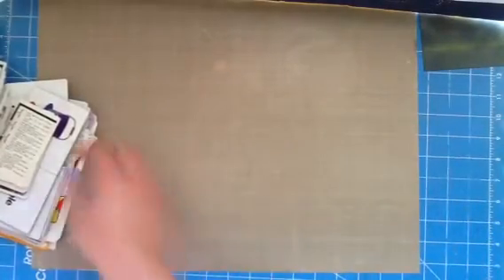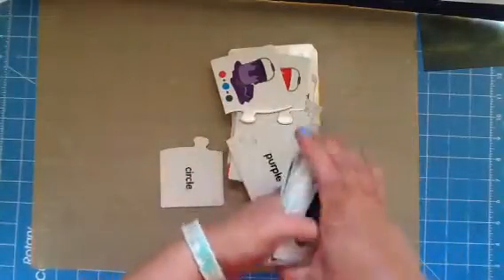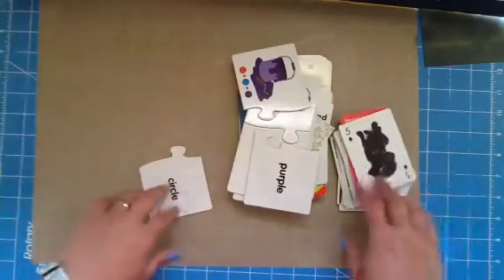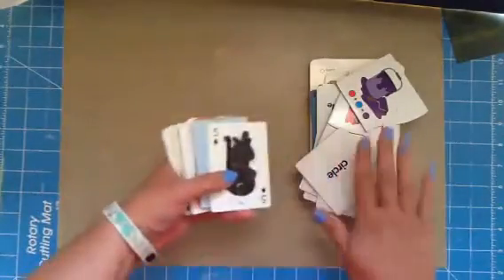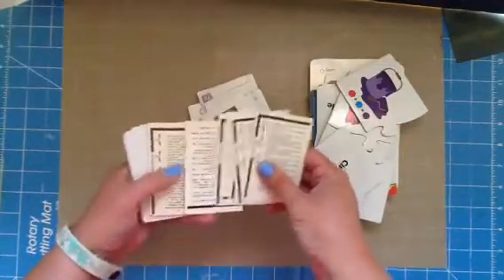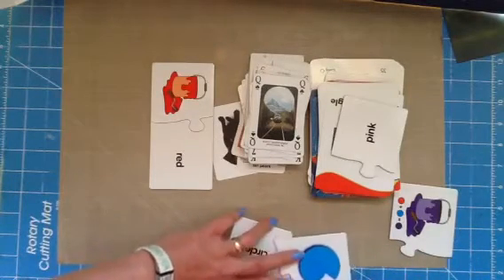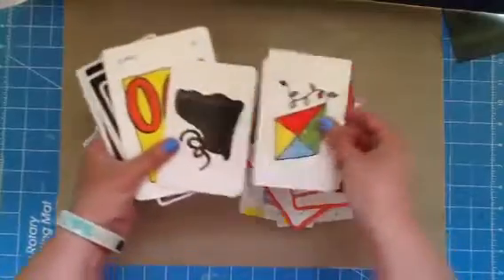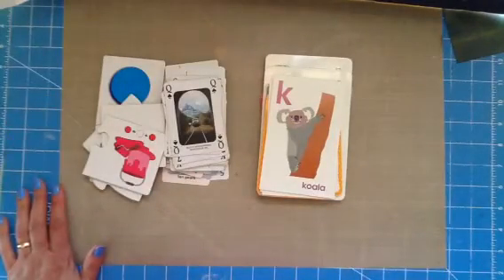100+ piece Ephemera Set for Sale (5 packs)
Get your pack today to add to your ephemera Junk Journal stash!